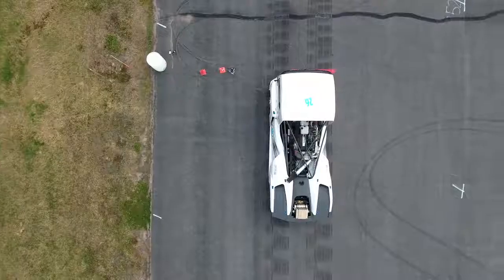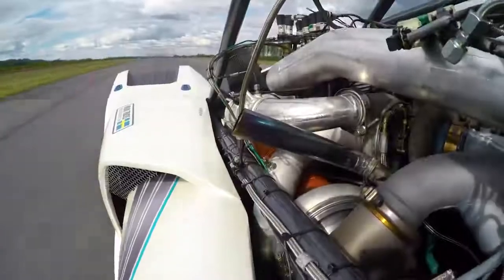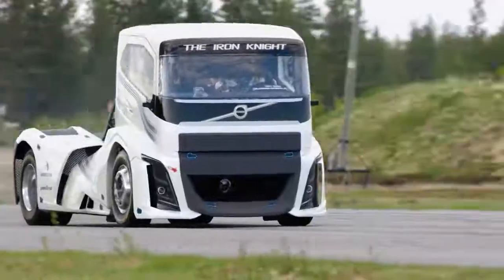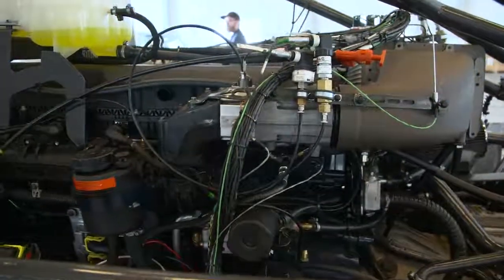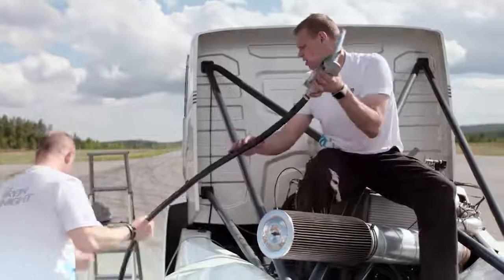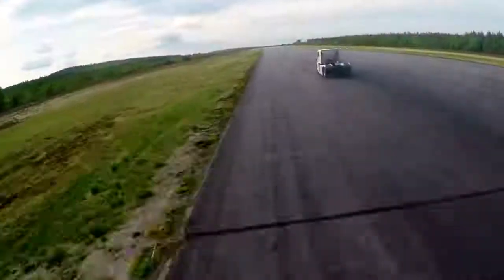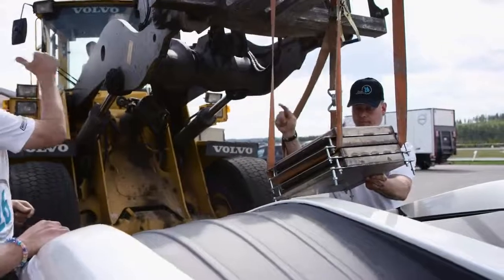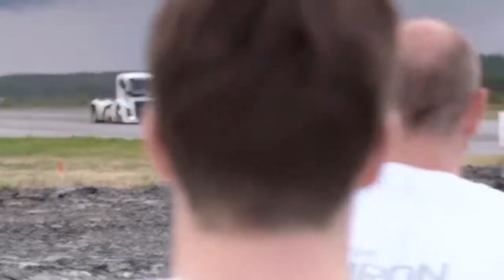Volvo Trucks- Iron Knight Truck Accelerates From 0-100km/h In Just 4.6 Seconds l Fastest Truck 2019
Volvo's got some new world records to its name. Then again, what do you expect when you shove 2,400 horsepower under the hood. What makes The Iron Knight truck accelerate from 0-100km/h in just 4.6 seconds with 6000 N-m torque.  Let's have a look.